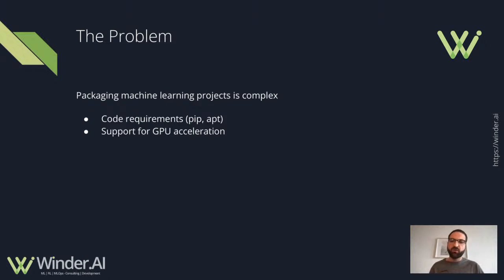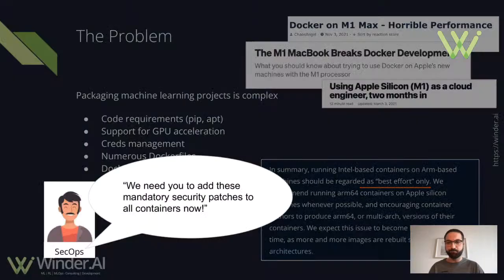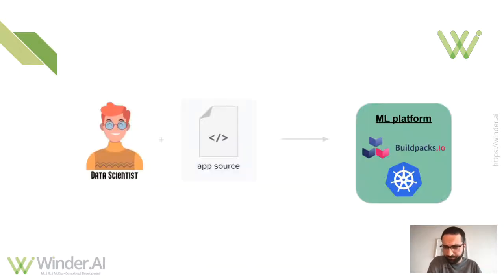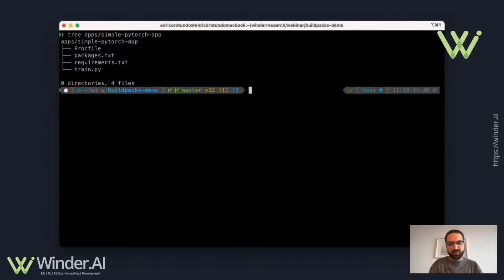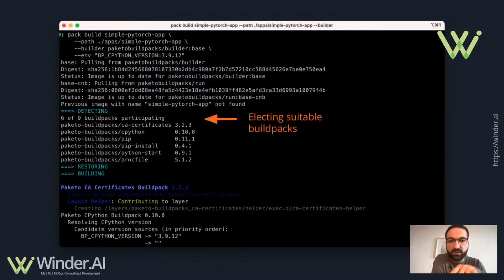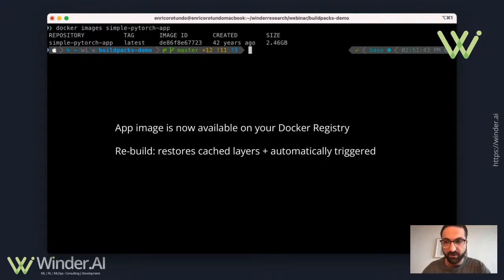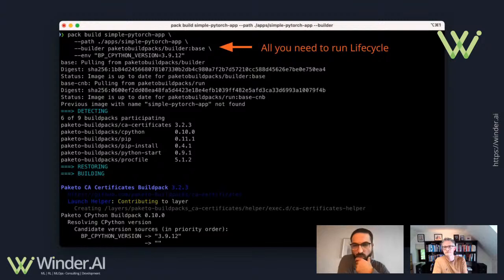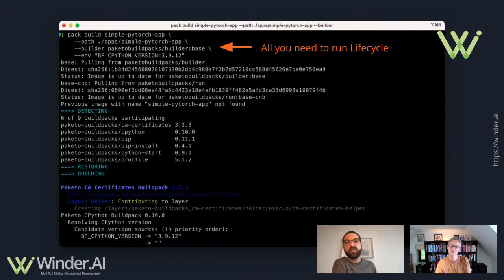MLOps in the Field: Buildpacks - The Ultimate ML Container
Dr. Phil Winder and Enrico Rotundo share the experiences of Winder.AI’s MLOps consulting experience at a variety of large and small organizations.

In this talk, they present the use of cloud-native buildpacks for machine learning containers. Find out how they work and why they are the ultimate ML container solution. You’ll want to attend this if you’ve ever struggled to create shared or golden containers for machine learning.